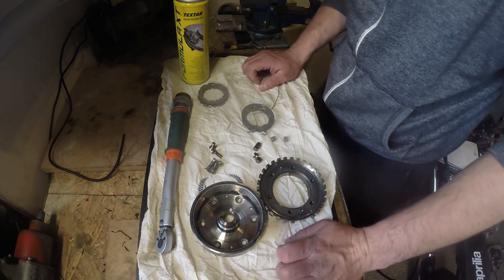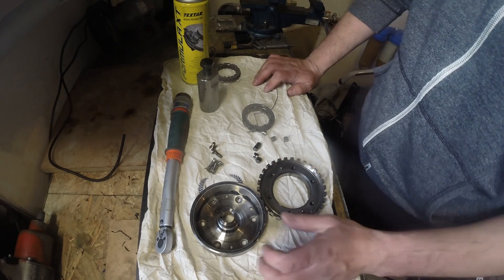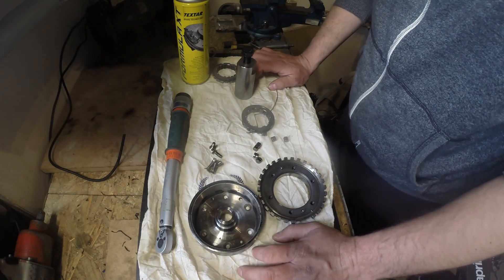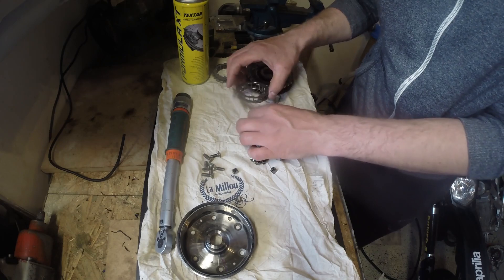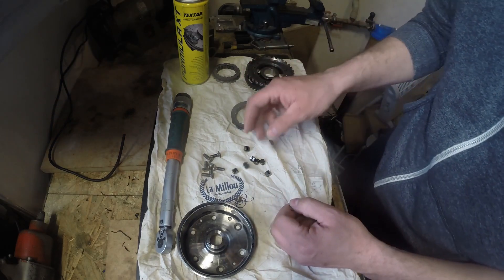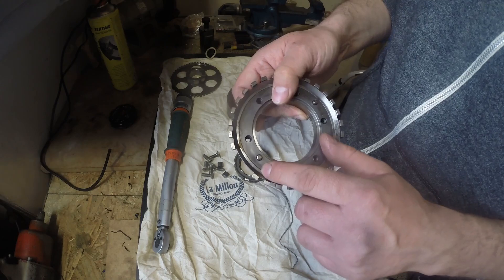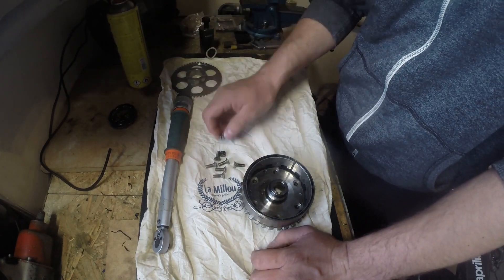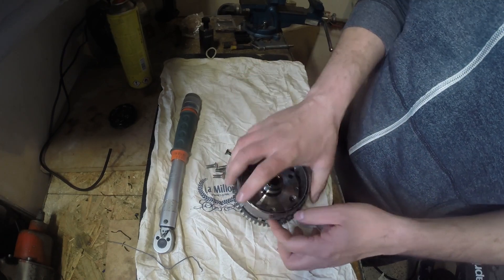Aprilia SXV / RXV sprag clutch fail / explanation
Proper Nm torque for flywheel nut: 98Nm

Collected money will help me to participate in supermoto competition on my SXV of course and with grow of this channel :-)